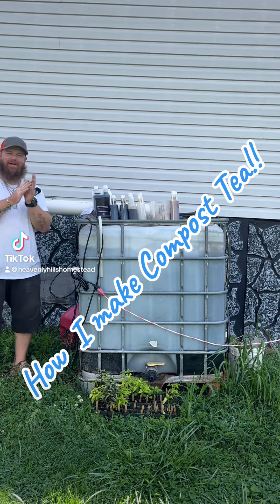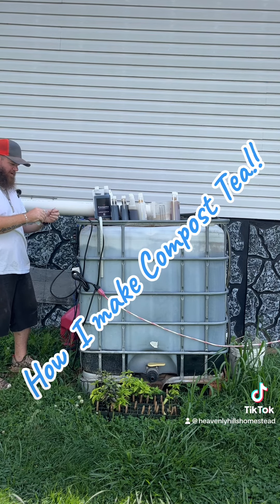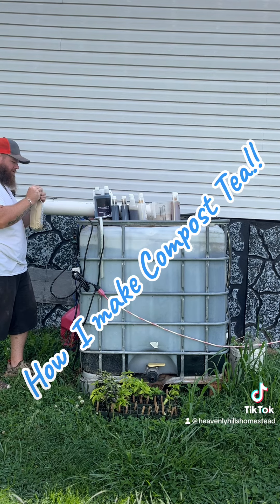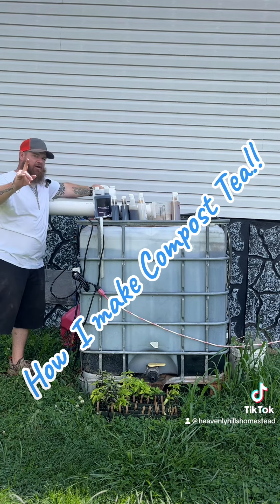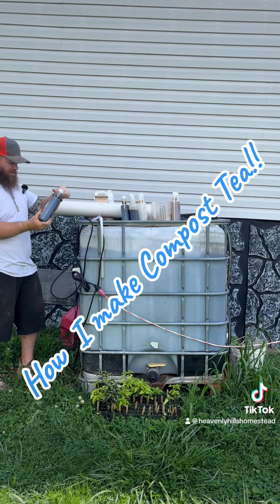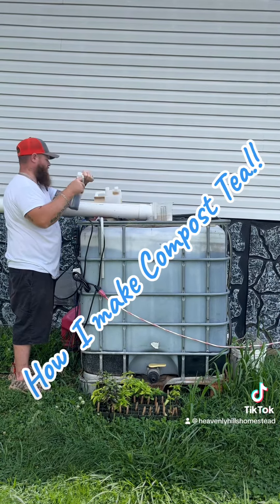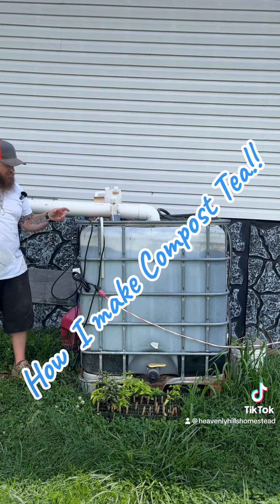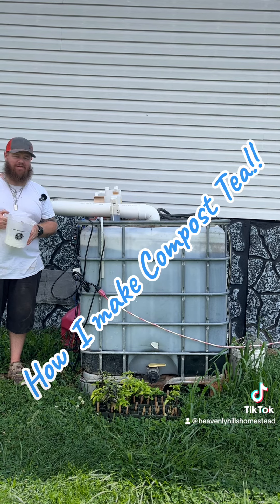How to make Compost Tea!!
Todays video we show you how we make our compost tea!!

Certified Prevegenics

Bare Ground Solutions | Roof to Road, Grass to Garden

Aeromixer $50 off!!

The A.N.T. Tool
The A.N.T. Tool USE HOMESTEAD10 to save 10%